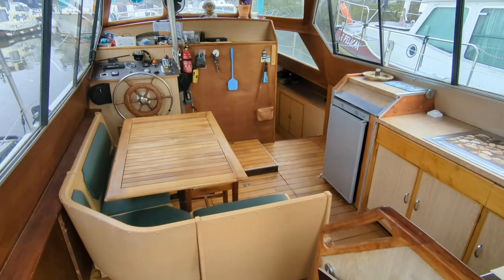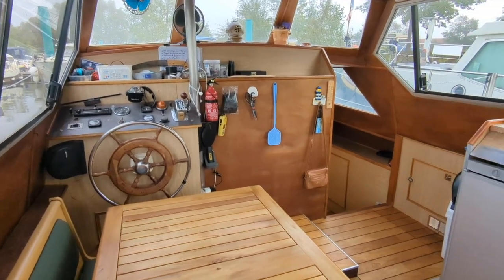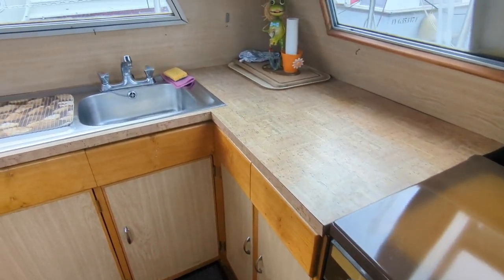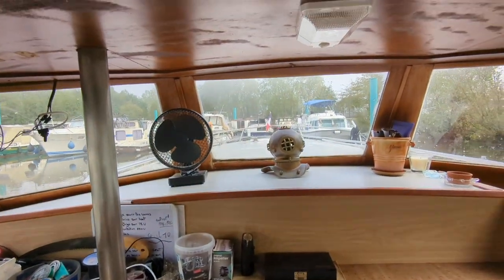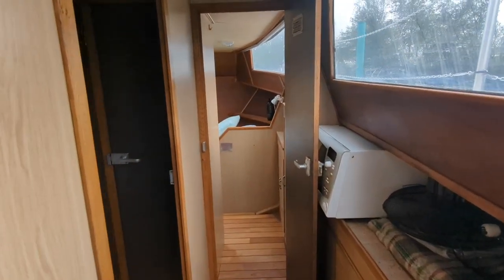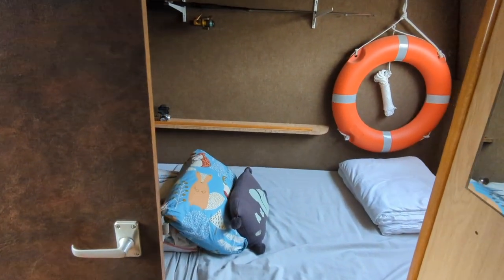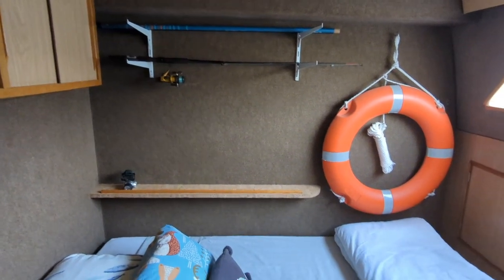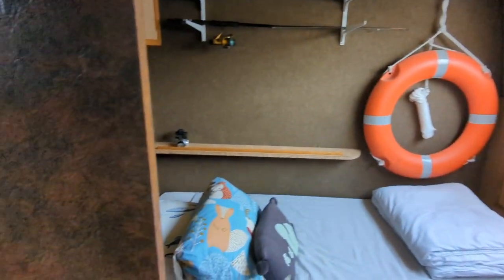Motor Cruiser 36ft live aboard cruiser - Boatshed - Boat Ref#326724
Motor Cruiser 36ft live aboard cruiser for sale with Boatshed Bourgogne Photos and video taken by Boatshed Bourgogne